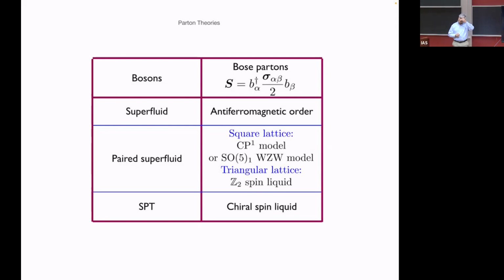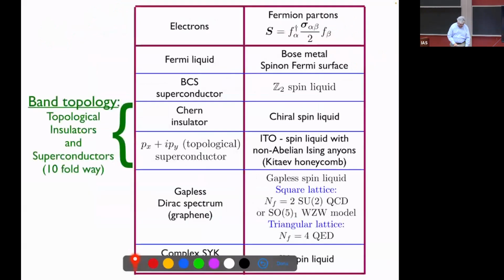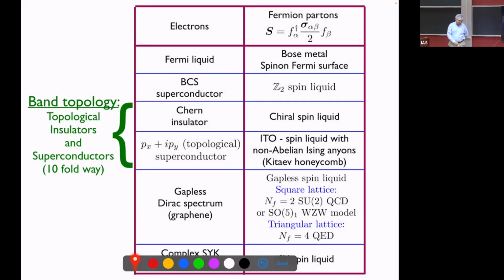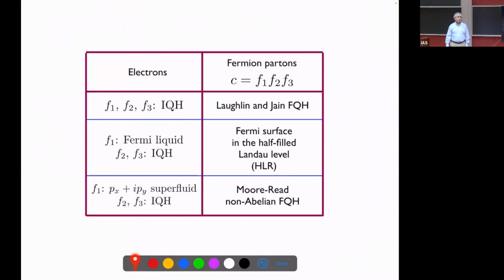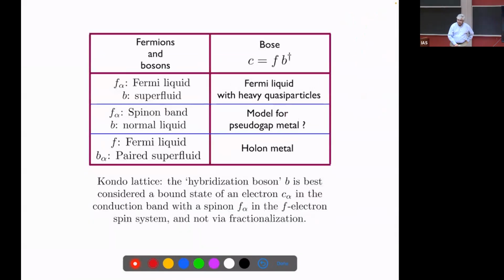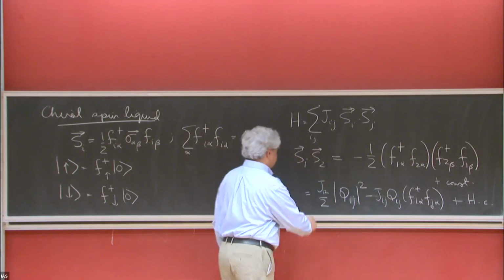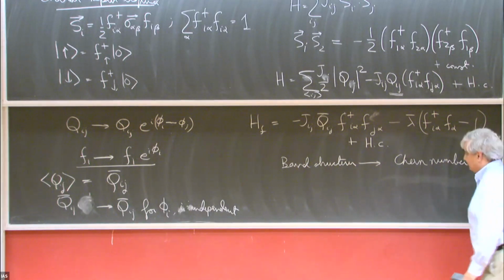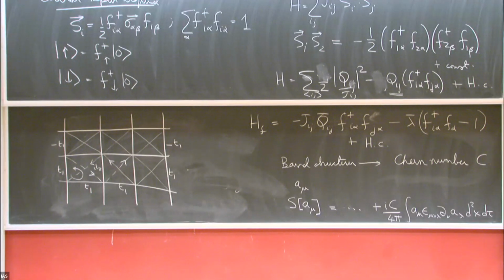Lecture 14: Overview of parton theories; Chiral spin liquid